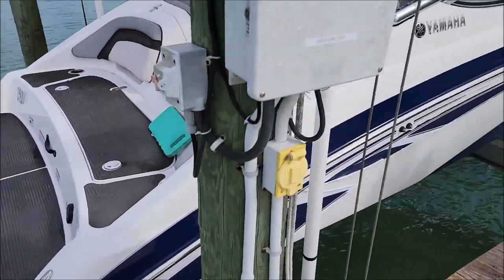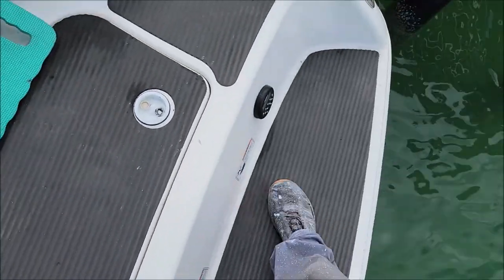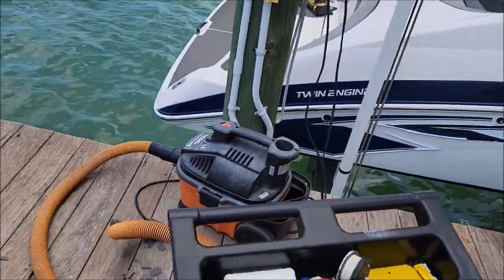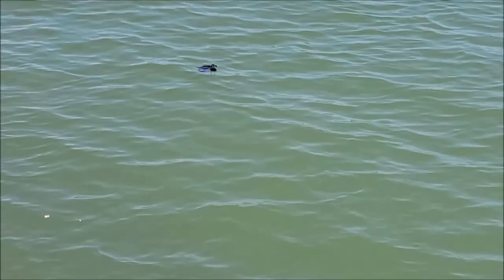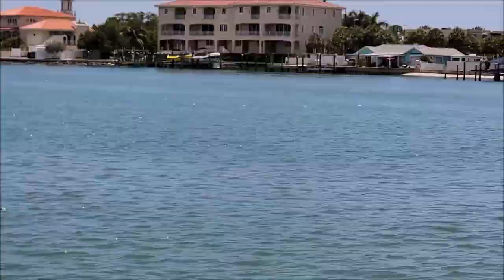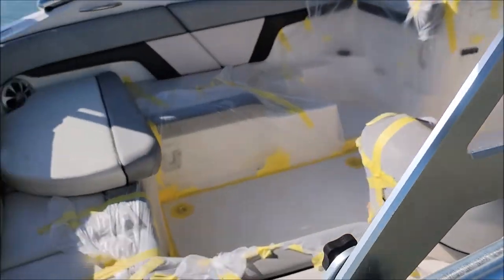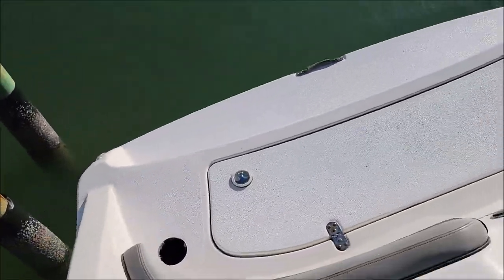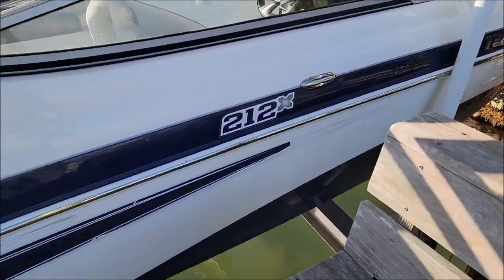2012 YAMAHA 212X JET BOAT - INFINITY LINER OF TAMPA BAY - NON SKID UPGRADE